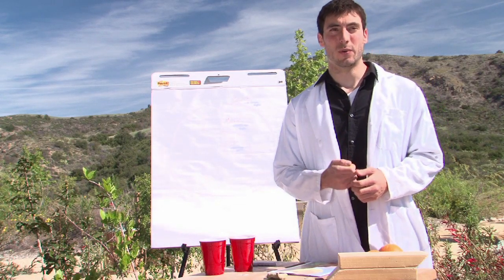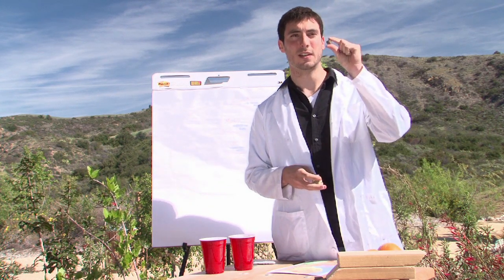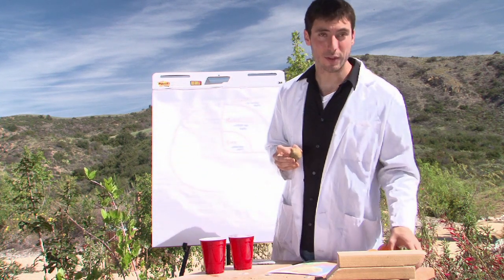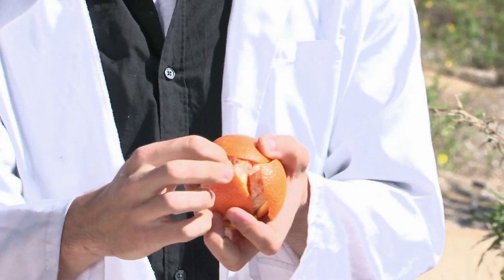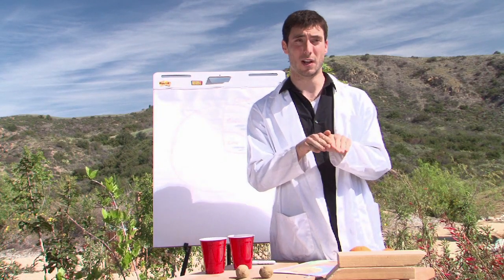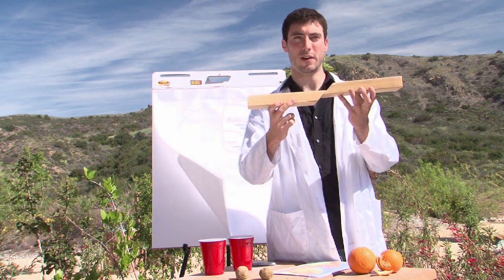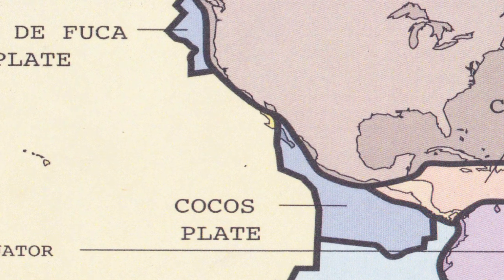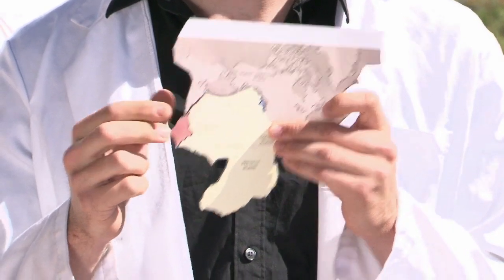School Projects on Plate Tectonics : Plate Tectonics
Different projects are a great way to help students grasp the complicated topic of plate tectonics. Learn about school projects on plate tectonics with help from a science teacher and writer in this free video clip.

Bio: Benjamin Deeb has been teaching science, writing, and making web videos for more than three years.

Series Description: Plate tectonics can be a complicated topic, but a better understanding of the concept as a whole can help students get a better understanding of the world around them. Get tips on both teaching and learning about plate tectonics with help from a science teacher and writer in this free video series.